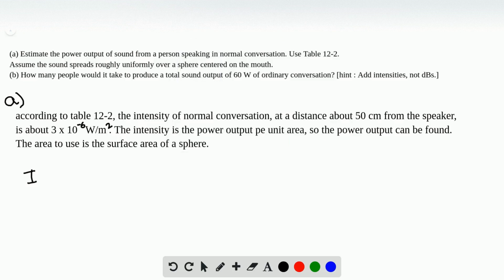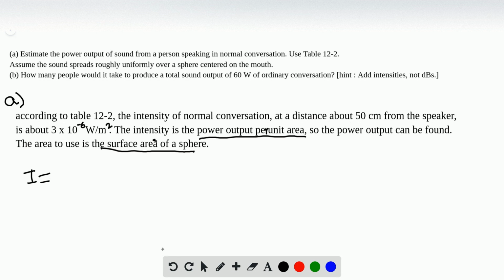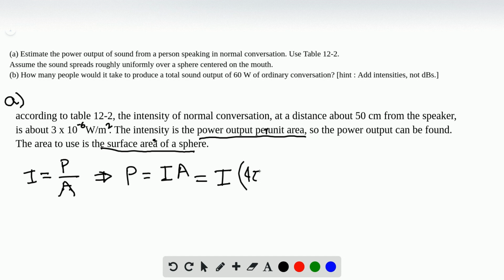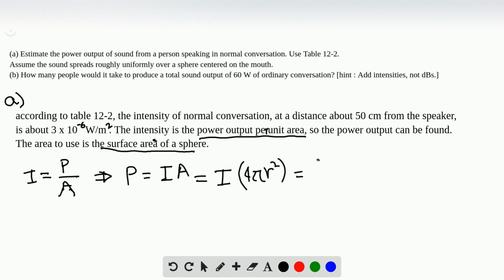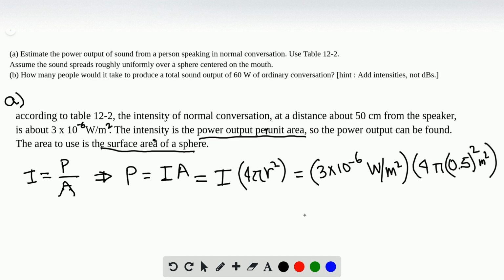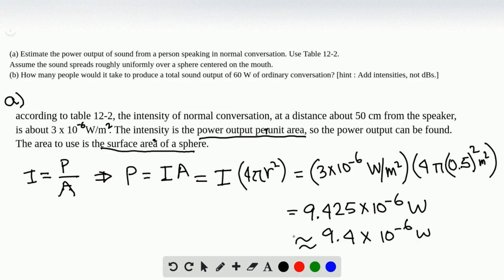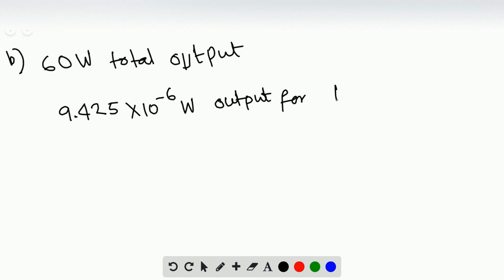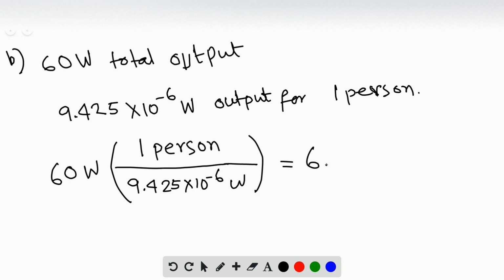Estimate the power output of sound from a person speaking in normal conversation Use Table 122 Ass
Estimate the power output of sound from a person speaking in normal conversation. Use Table 122. Assume the sound spreads roughly uniformly over a sphere centered on the mouth. () How many people would it take to produce a total sound output of 60 W of ordinary conversation [ Add intensities, not dBs.]

📕 Economics Q&A
📕 Chemistry Q&A
📕 Math Q&A
📕 Statistics Q&A
📕 Computerscience Q&A
📕 Accounting Q&A
📕 Biology Q&A
📕 Physics Q&A